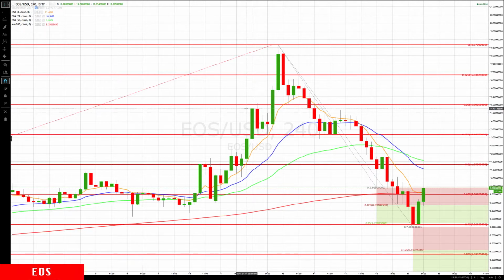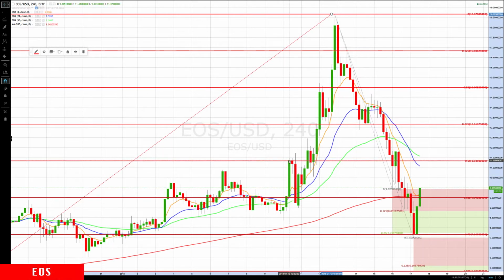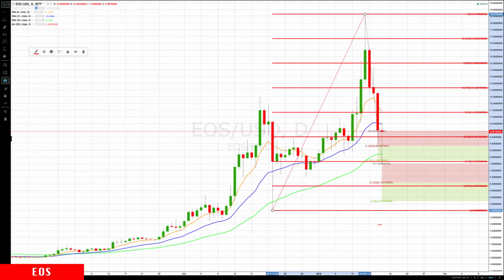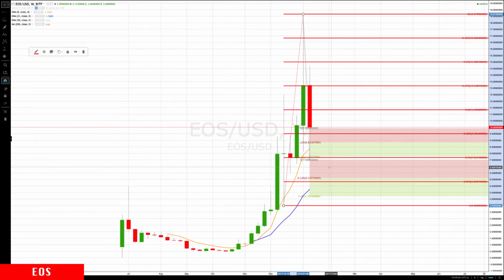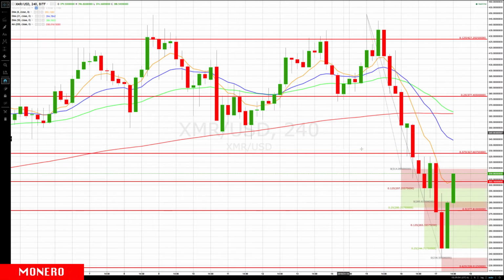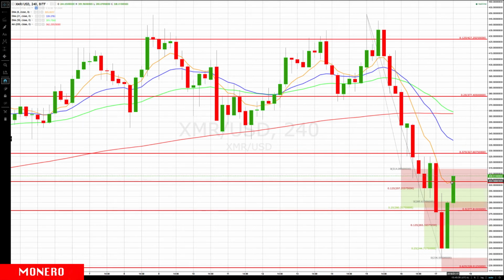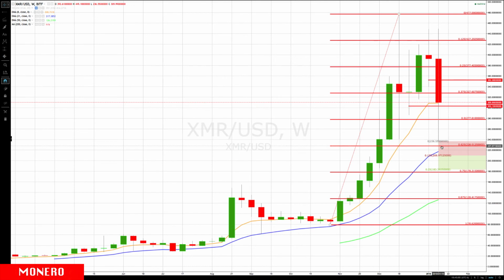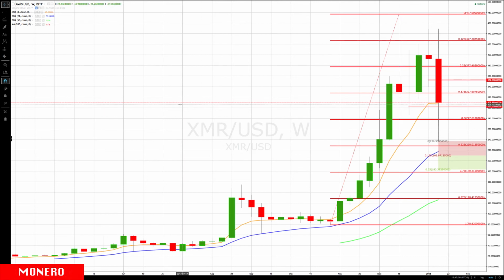Jan-17 EOS : MONERO (XMR) Update CryptoCurrency Technical Analysis Chart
Chapters
EOS - 0:11
MONERO - 3:37